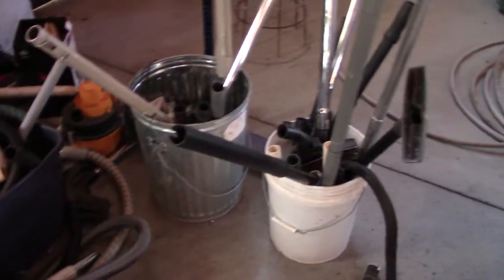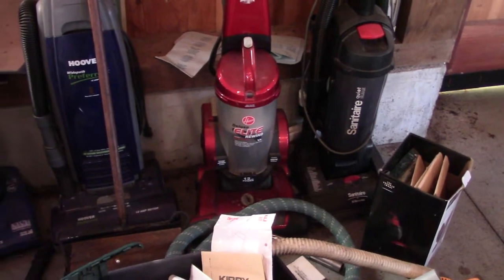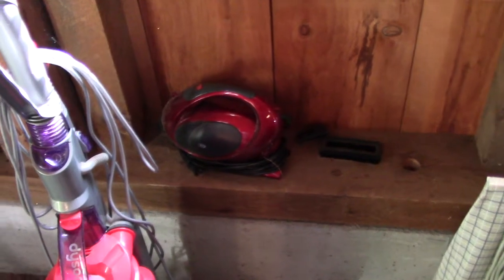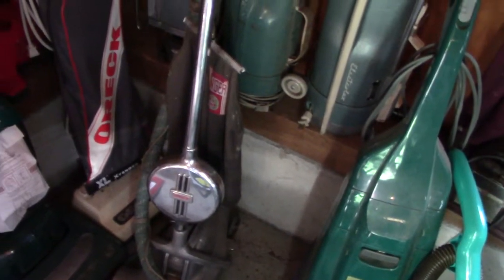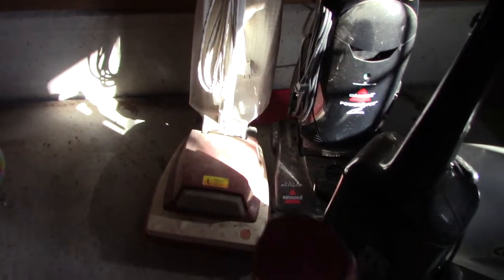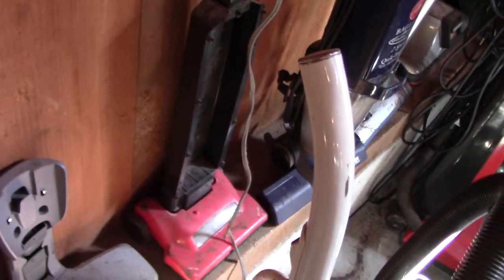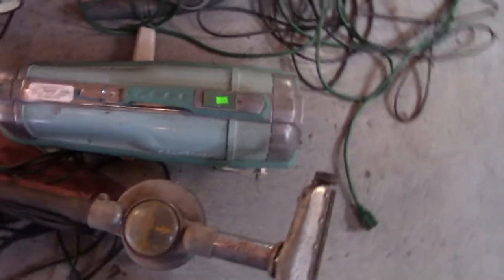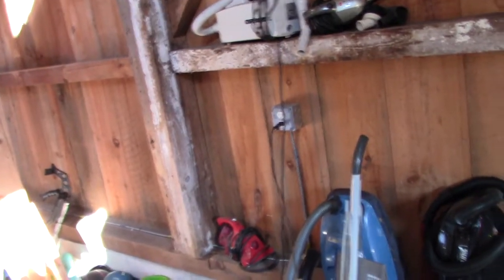Emmett's Vacuum collection. October 16th, 2022 part 1.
These are the vacuums that are currently in my grandparent's barn. Part 2 coming soon. Sorry about my sloppy filming!